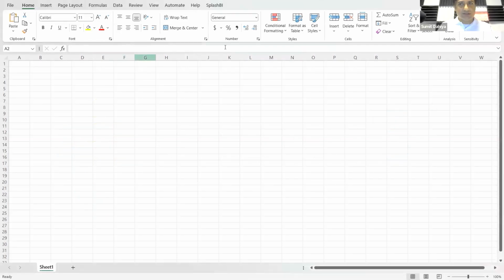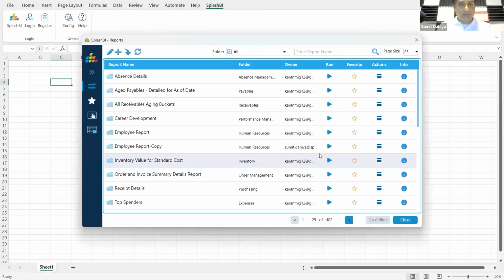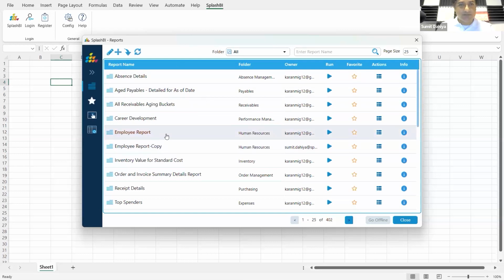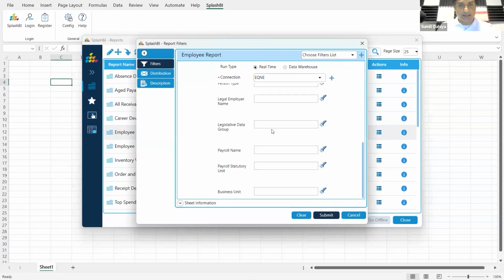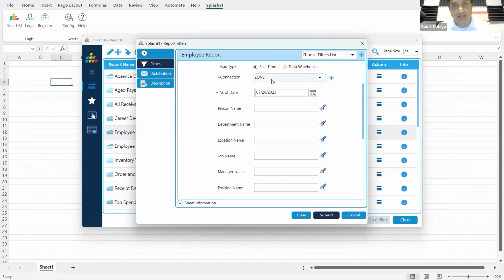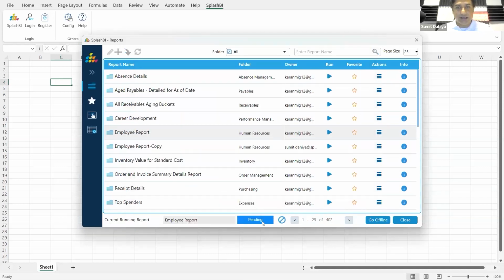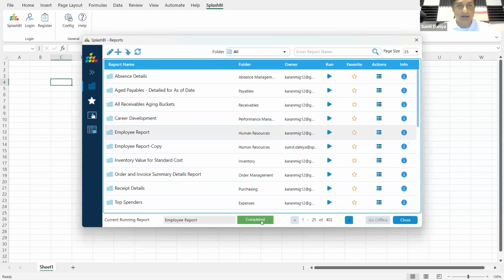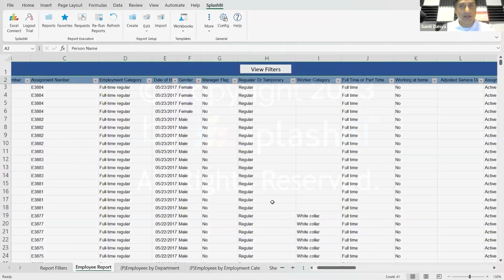Bonus - Crafting custom reports using Excel and SQL expertise.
Uncover the magic of real-time reporting with XL Connect by SplashBI, simplifying data-driven decisions effortlessly. Master the art of building custom reports with SQL in Excel, guided by SplashBI's expertise and innovation.